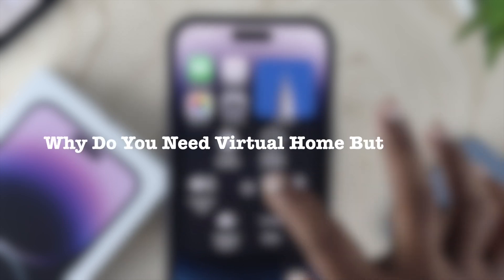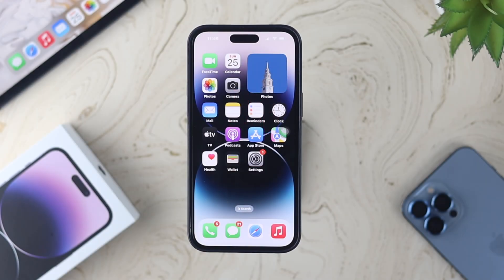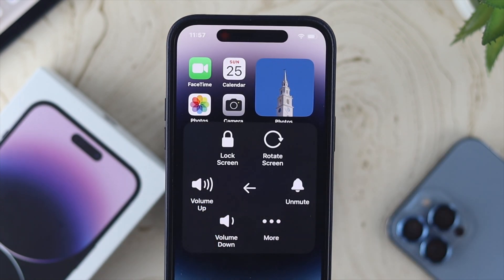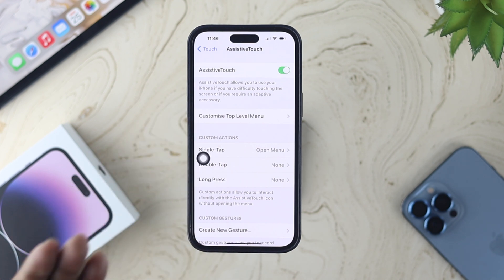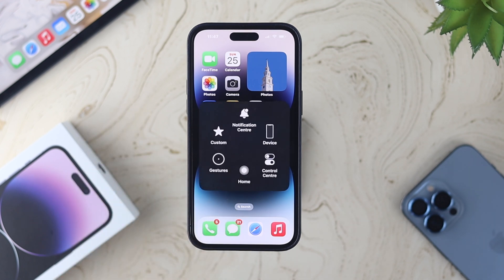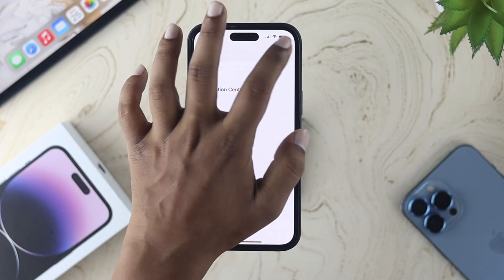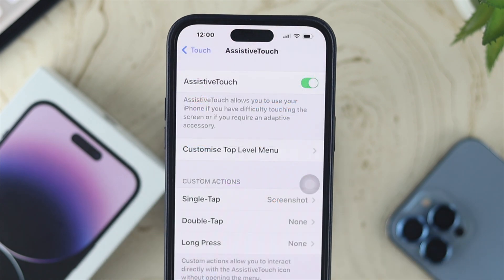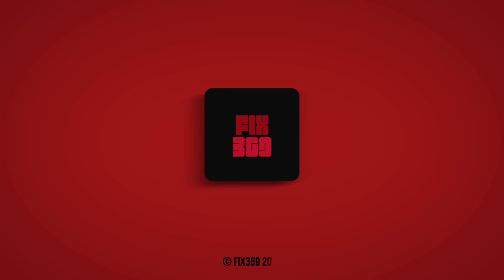iPhone 14's/Pro Max: Why Enable? Assistive Touch Home Button [iOS 16]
An On-screen Home Button will enhance your iPhone 14 Plus/Pro Max experience with proactive features and unique actions. A complete guide on how to turn on and use the Assistive touch floating home button on iPhone 14 Plus/Pro Max.

Using this easy trick you can add and customize virtual home button on iPhone 13 Mini/Pro Max, 12 Mini/Pro Max, 11 Pro Max any iPhones running on iOS 16 or later easily.

0:00 Video Overview
0:25 What you can do with a virtual home Button
0:54 Enable Assistive Touch Home Button
1:30 Customize Top Menu of Virtual Home Button
2:13 Customize actions for Virtual Home button